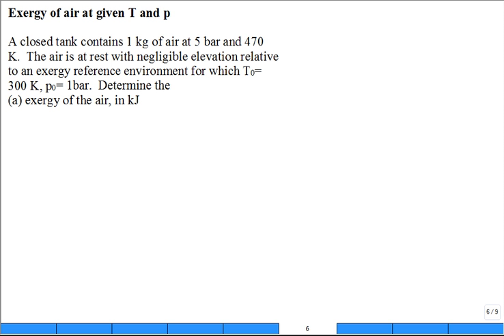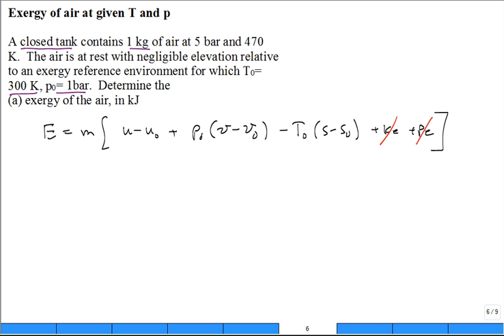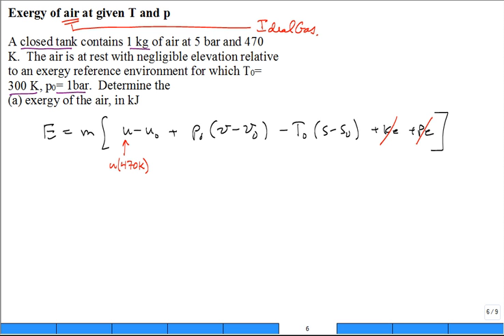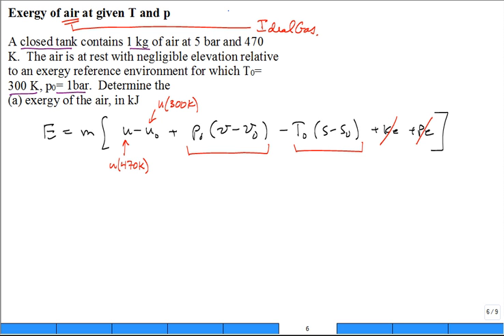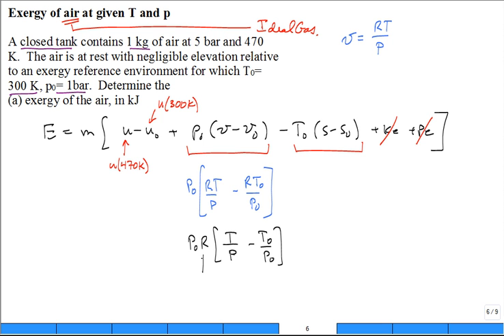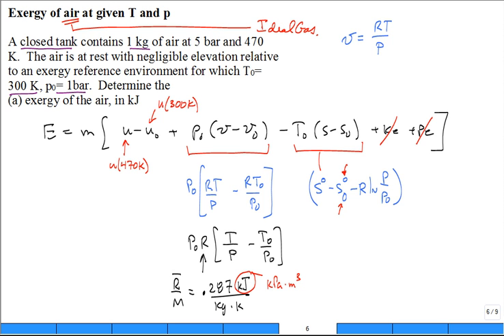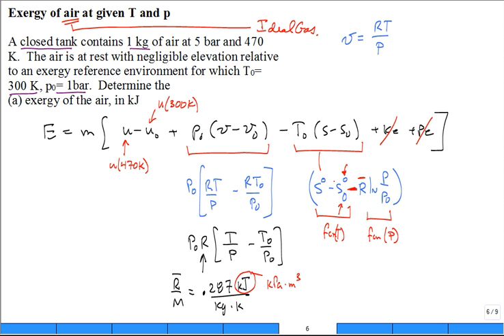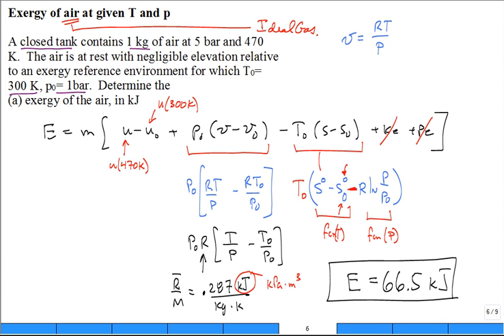Exergy Air Given T and P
Equation: 0:27
Manipulation for Ideal Gas: 2:45
Solution: 6:49

Evaluate the exergy for air at a given temperature and pressure.  Exergy is a property used in thermodynamics.